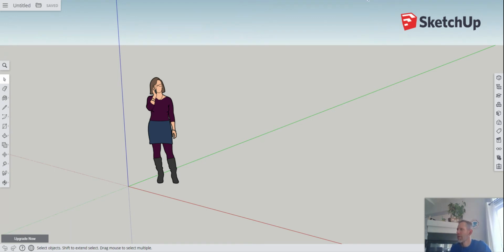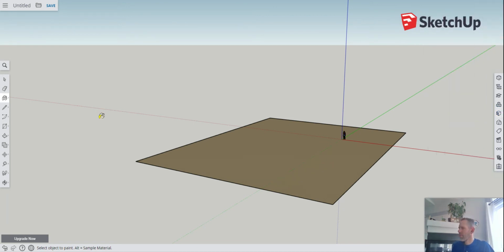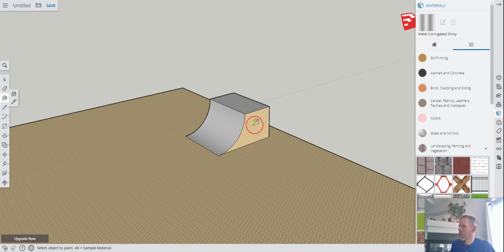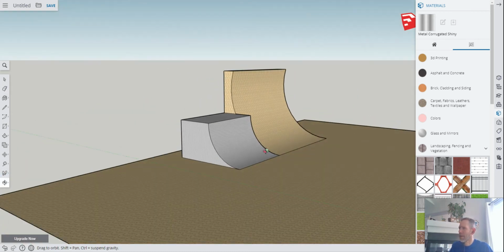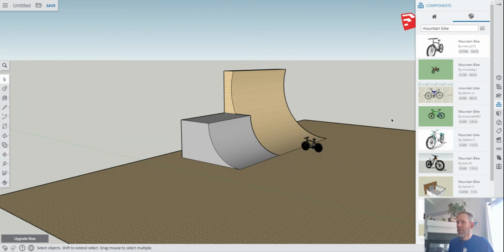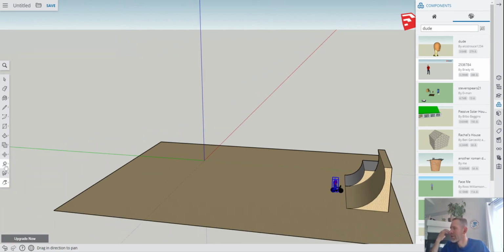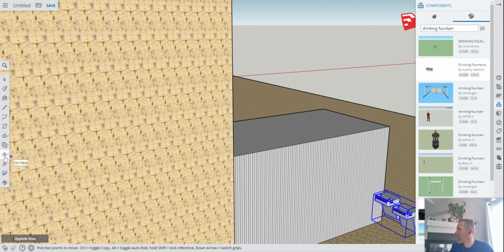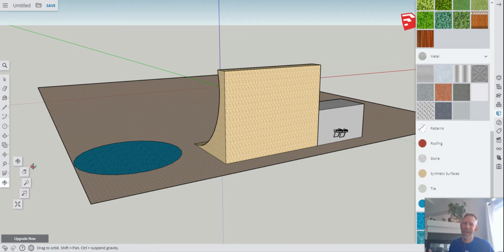SketchUp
Bike STEM - Bike Park Design Project